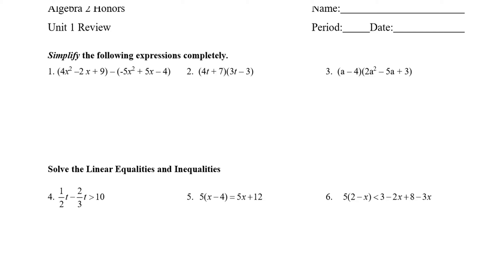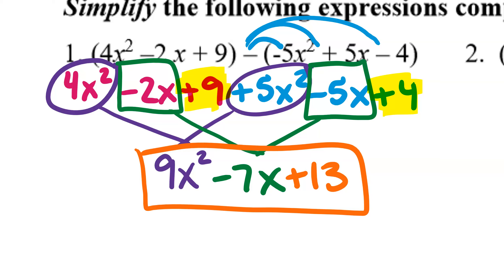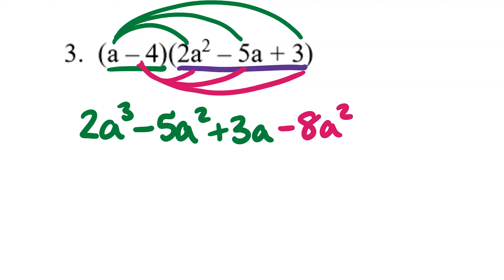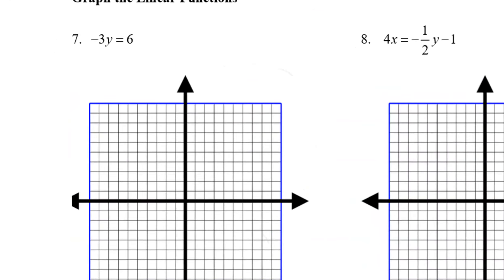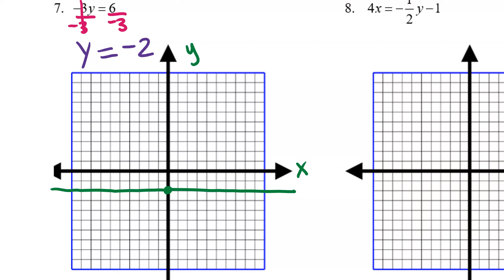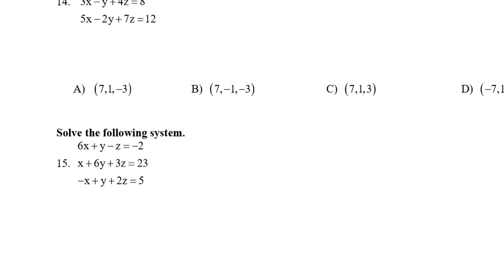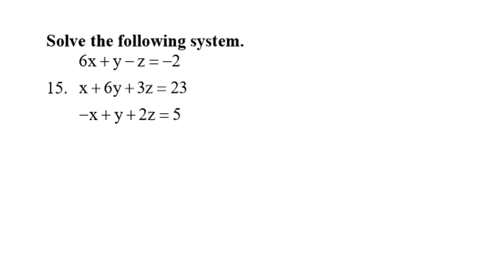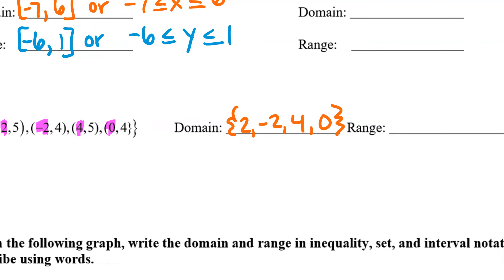Algebra 2 Honors Unit 1 Review Odds